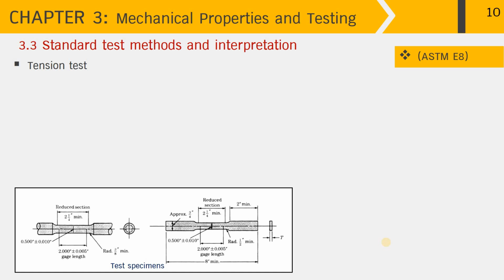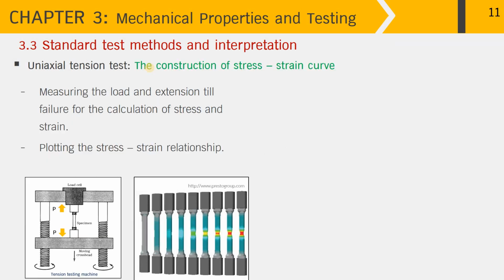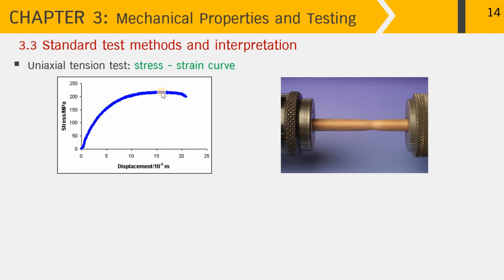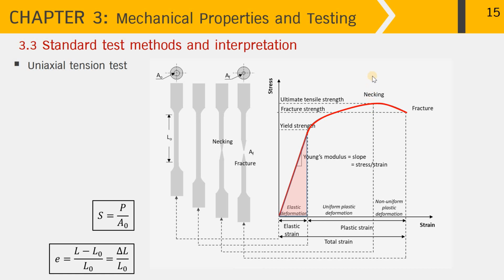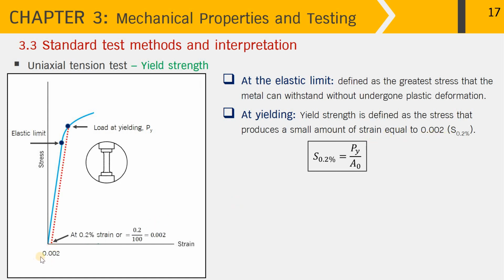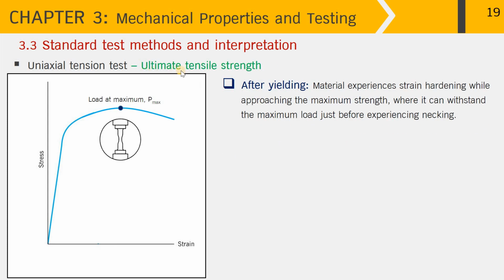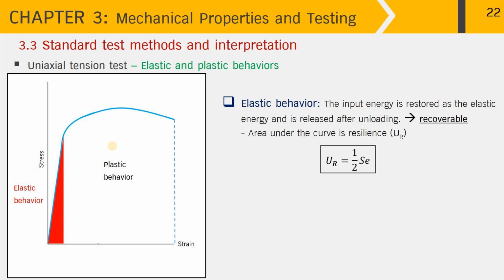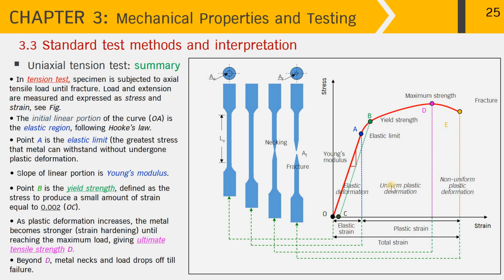531100 Eng Mat: Chapter 3: Heading 3.3 - tensile test